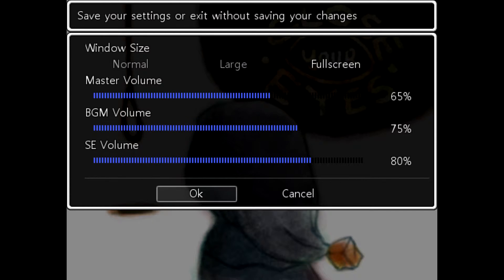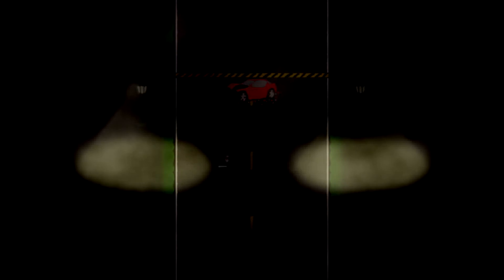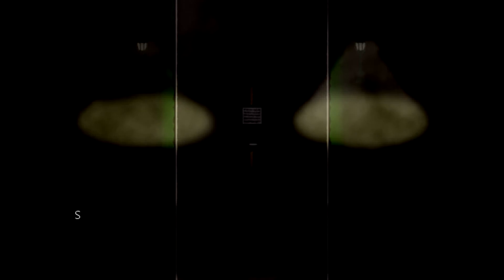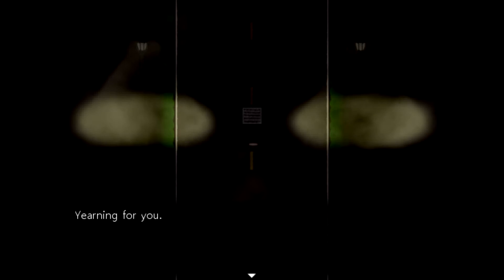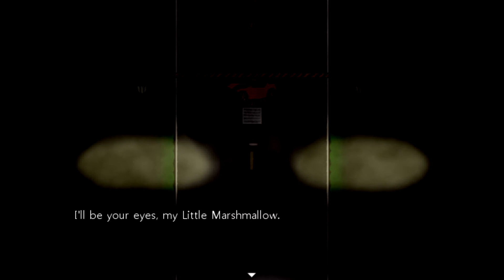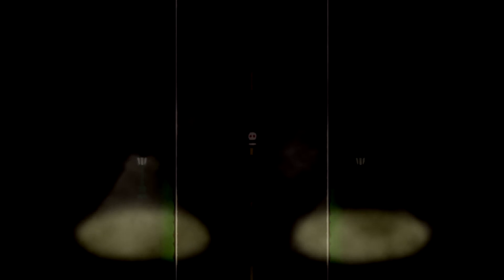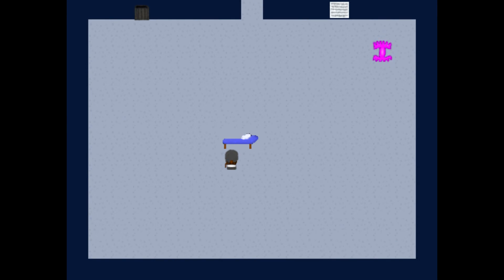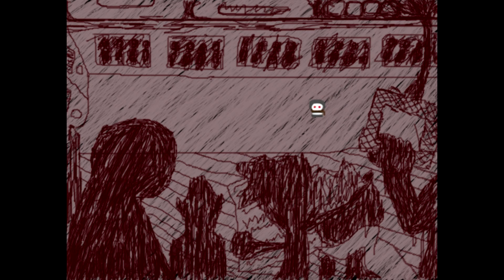Close Your Eyes - Angry SeaWeed: I'm a Marshmallow (Episode 3)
Who is this stranger? How do they know me? What happens next?
IDK PS. I died and I am adding a death counter in the future :3